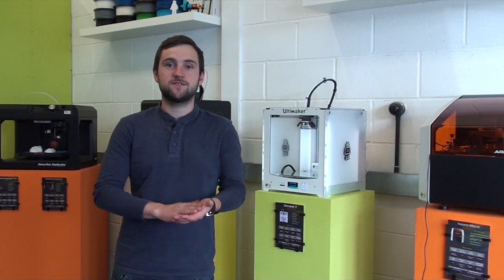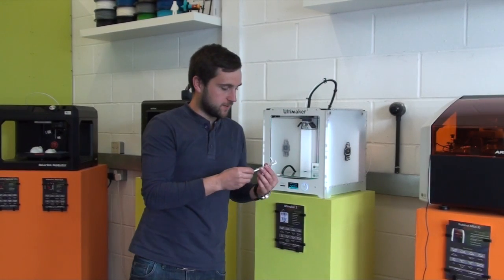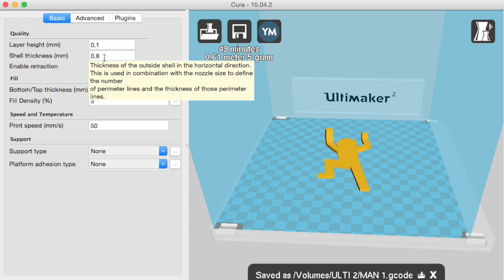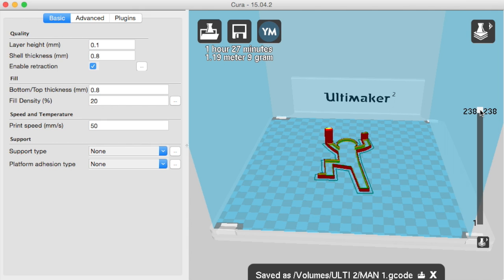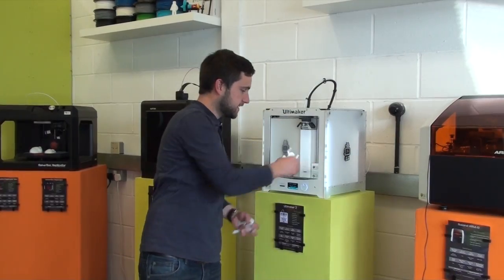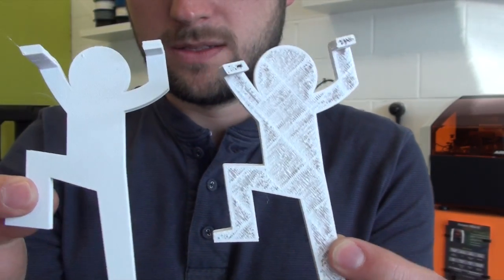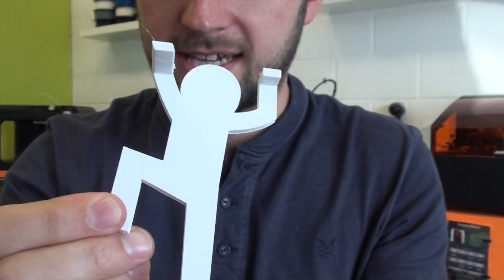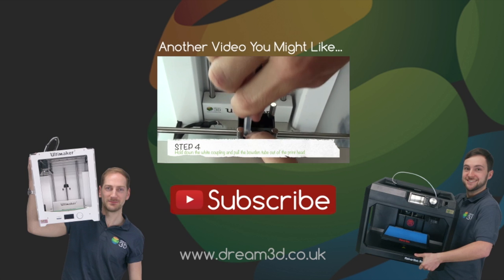Preventing 'Pillowing' on 3D Prints | Ultimaker 2 | Support | Dream 3D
This videos shows how to prevent pillowing on 3D prints, we used Cura and the Ultimaker 2 for our example but the principles are the same for all FDM 3D printers. To find out more about this product, including price and availability please see the following